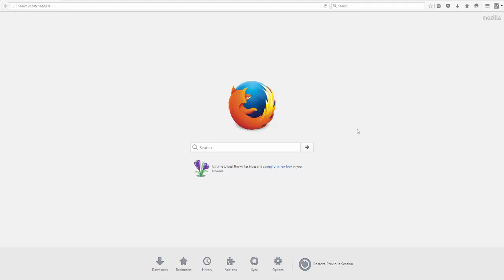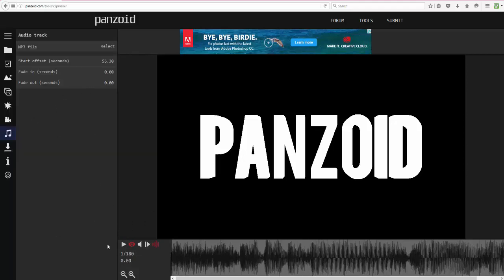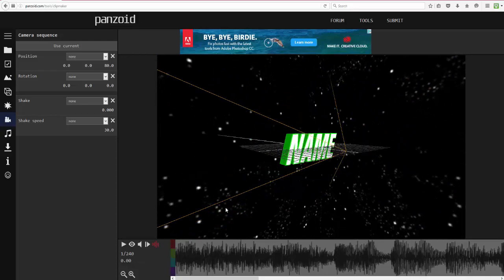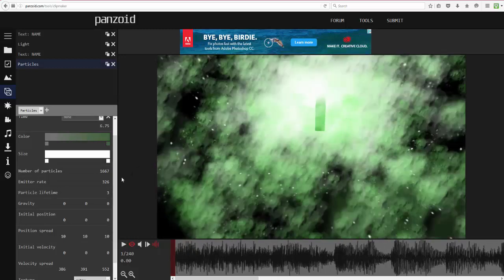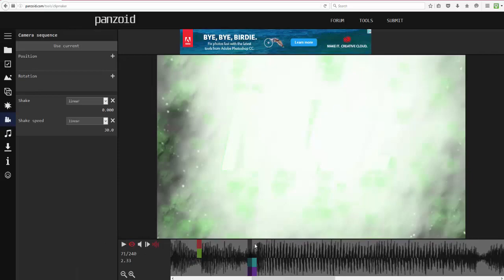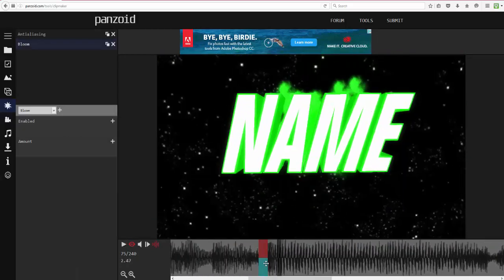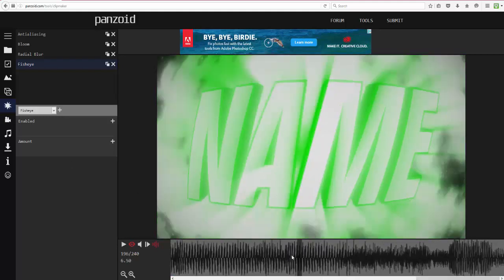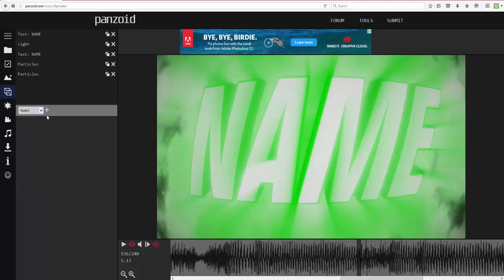How To: Make A FREE Intro!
This tutorial will teach you guys how to make a FREE Intro!

Make sure to like the video, it really helps me out :D